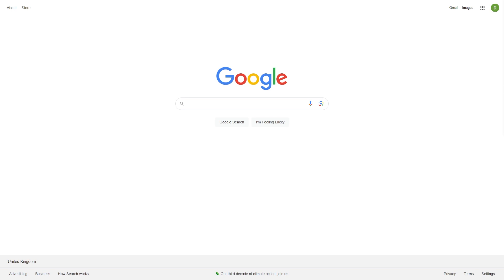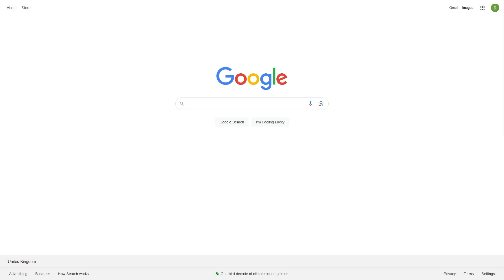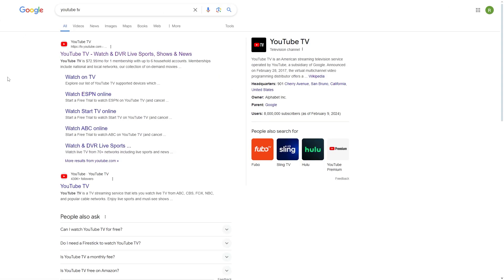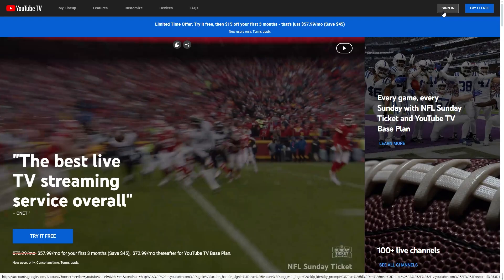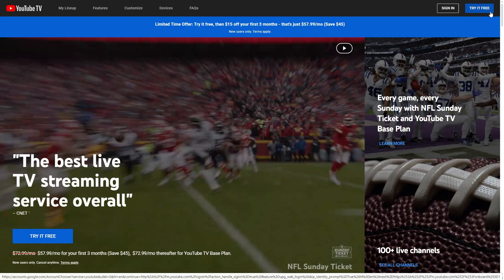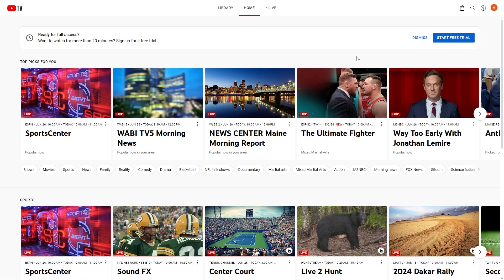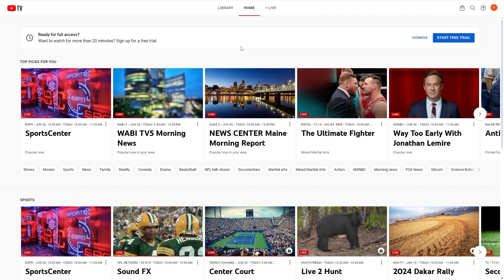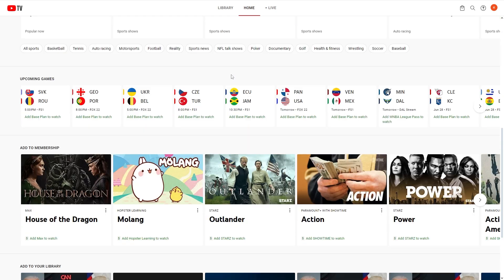How To Watch Youtube TV On Macbook Pro (2025)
In today's video i will cover how to watch youtube tv on macbook pro.